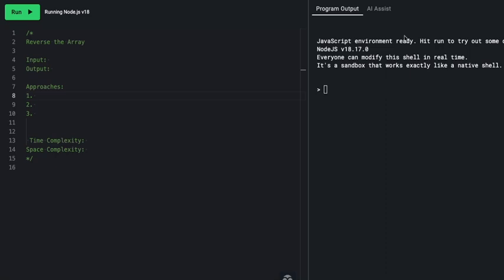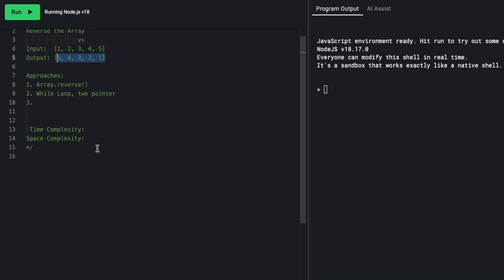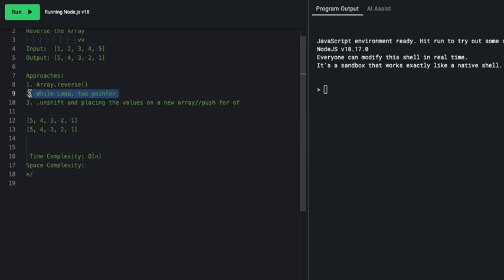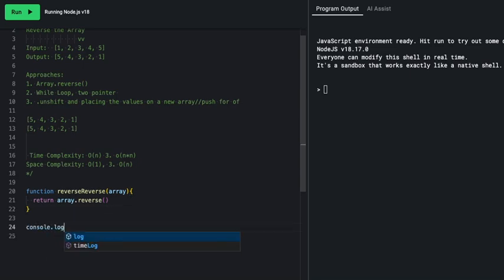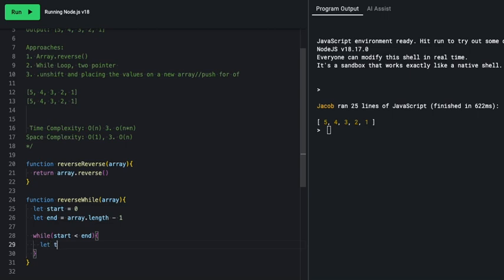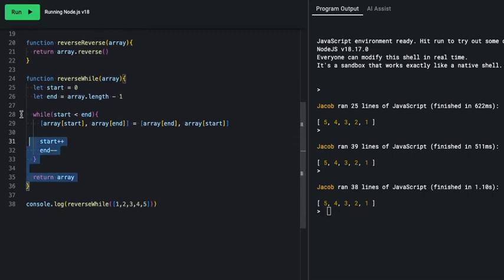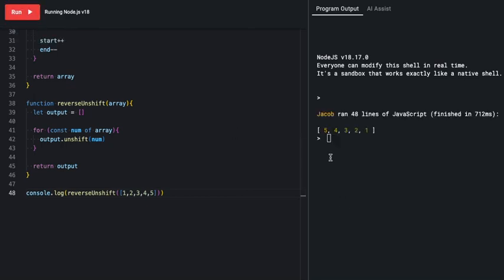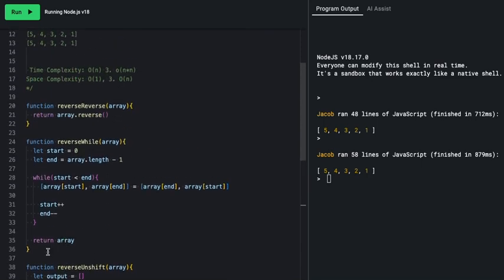Reverse an Array | JavaScript Arrays Episode 6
🚀 MASTER THE ART OF ARRAY REVERSAL!
Greetings, coding enthusiasts and data manipulators! Join us on a captivating coding journey as we explore the fascinating world of reversing arrays in JavaScript. In this tutorial, we unveil FOUR brilliant methods to accomplish this task.

🌟 WHAT YOU'LL DISCOVER:

- A foundational understanding of JavaScript arrays and their significance in programming.
- An in-depth exploration of four distinct methods to reverse an array: '.reverse()', Two Pointers, '.unshift()', and '.push()'.
- Insights to help you choose the right method for your specific data reversal needs.

👩‍💻 PERFECT FOR:

- Coding enthusiasts eager to refine their JavaScript skills.
- Developers seeking versatile techniques for array manipulation.
- Anyone curious about different strategies for solving common coding challenges.

🕒 VIDEO TIMESTAMPS

00:00 Introduction
00:30 Breaking Down The Question
00:55 Approaches
03:45 Time and Space Complexity
05:18 Approach 1: '.reverse()' - The Built-in Magic
06:40 Approach 2: Two Pointers - Efficient and Elegant
09:25 Approach 3: '.unshift()' - The Front-Line Reversal
11:00 Approach 4: '.push()' - The Backward Journey
12:40 Overview and Conclusion

🔔 Ready to uncover the art of reversing arrays using FOUR unique methods?